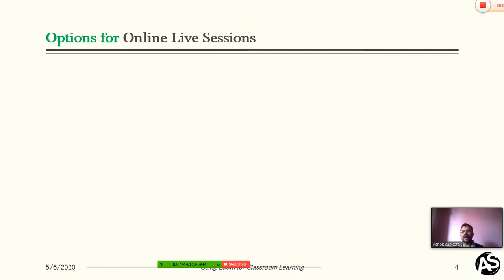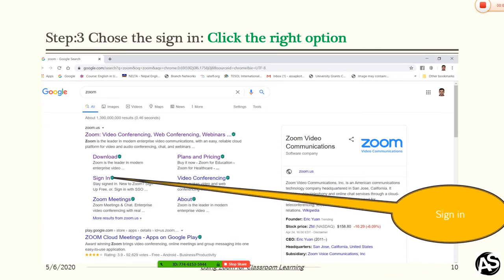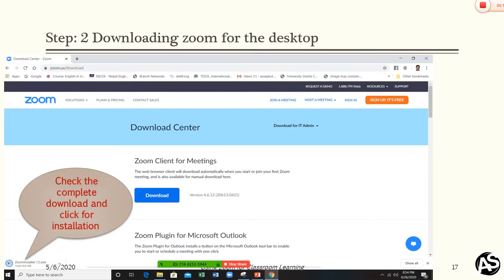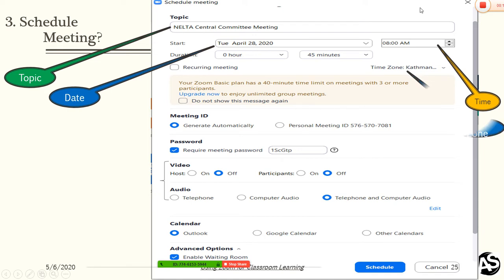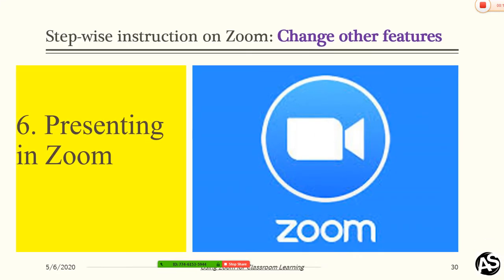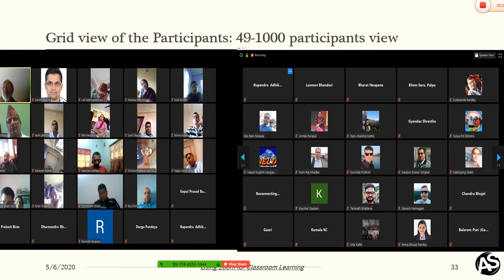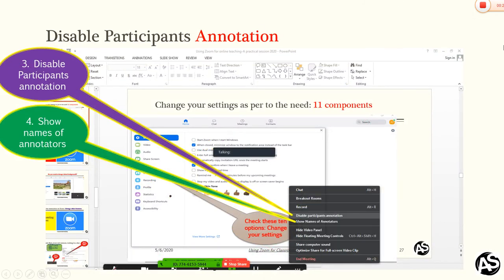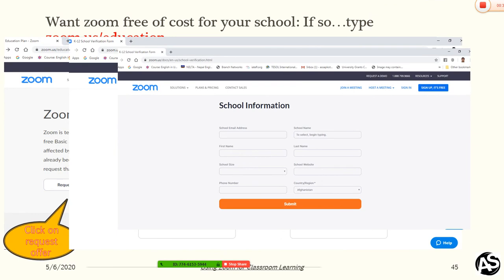Zoom for Classroom Teaching and Learning-5.0.1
It is a complete instruction for zoom.